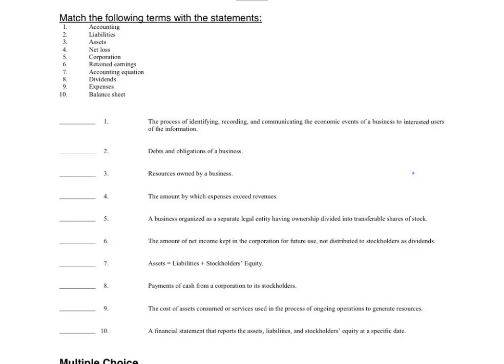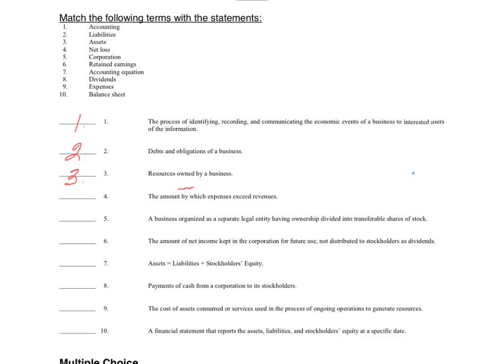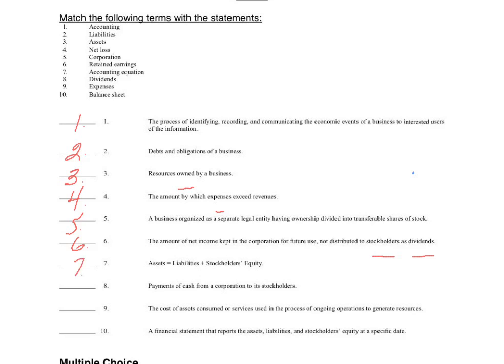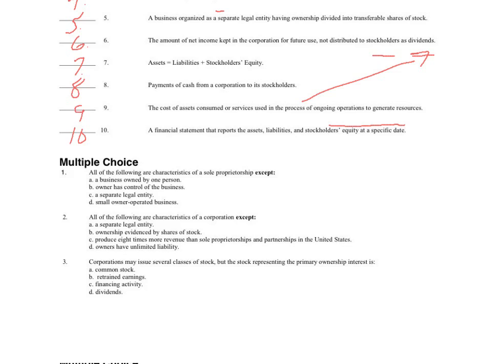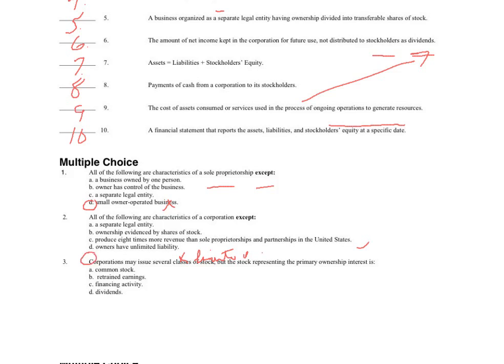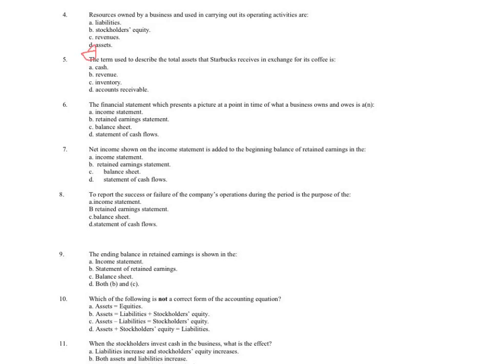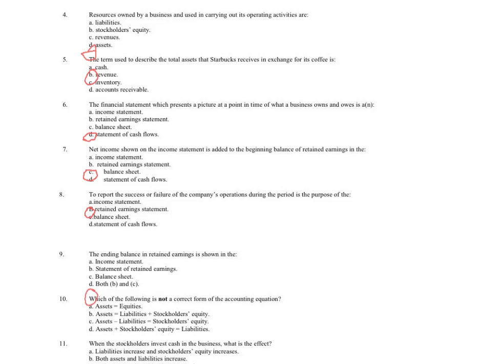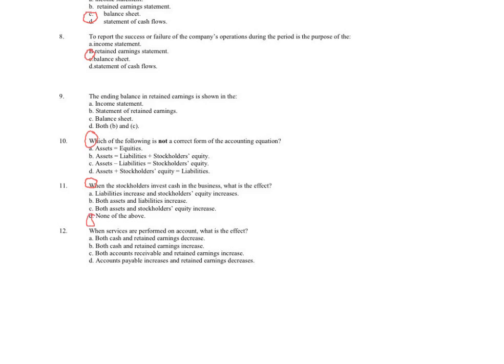ch1 - Problem on accounting terms